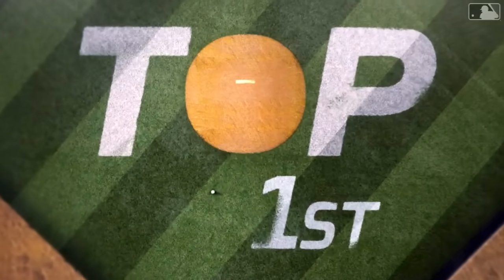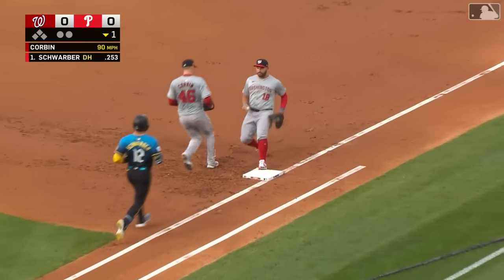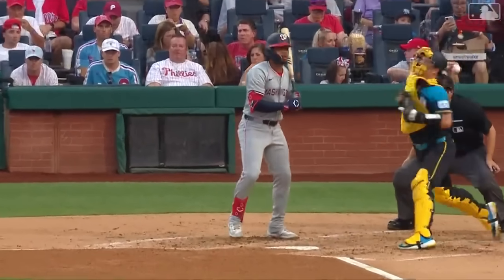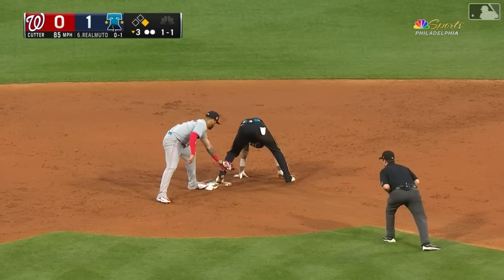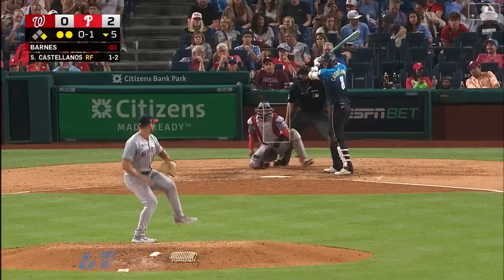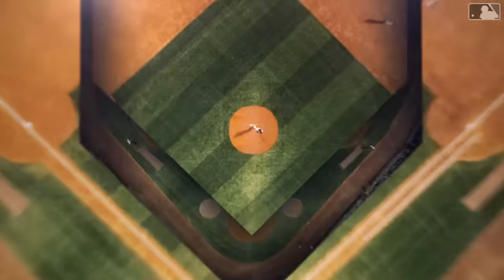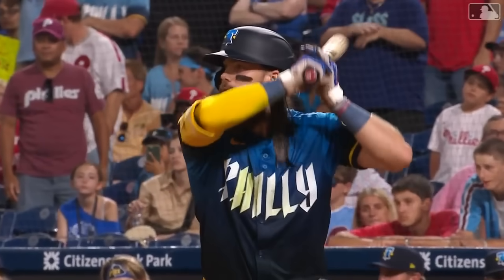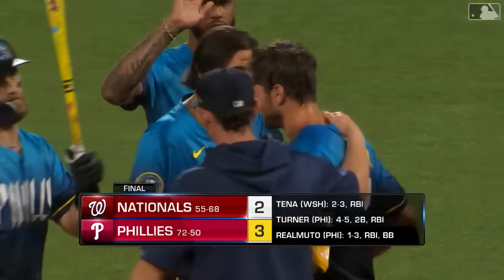Nationals vs. Phillies Game Highlights (8/16/24) | MLB Highlights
Nationals vs. Phillies full game highlights from 8/16/24